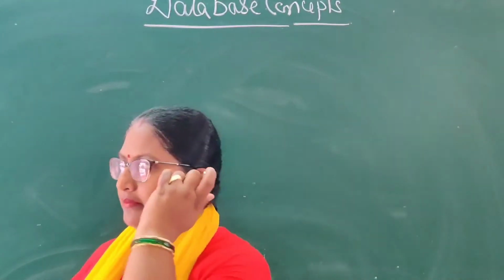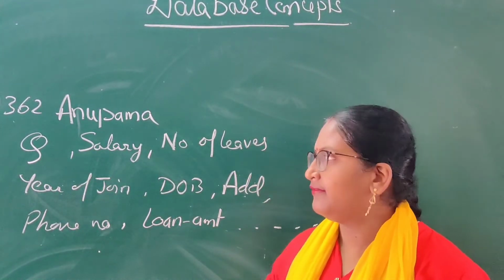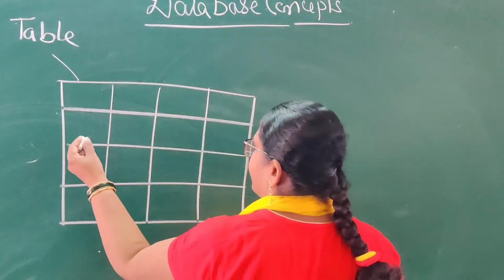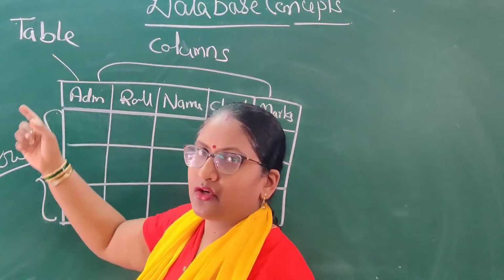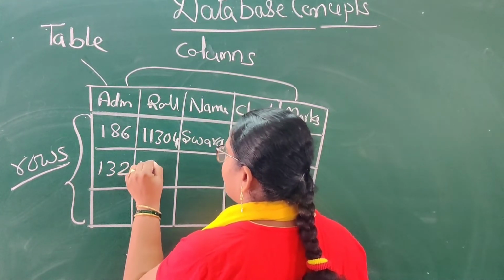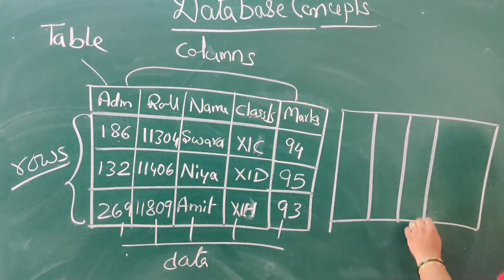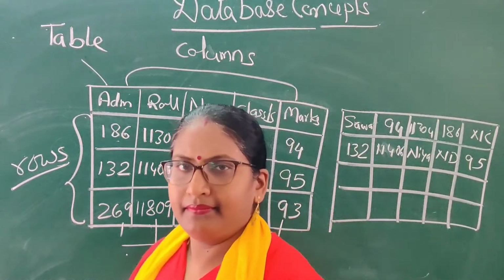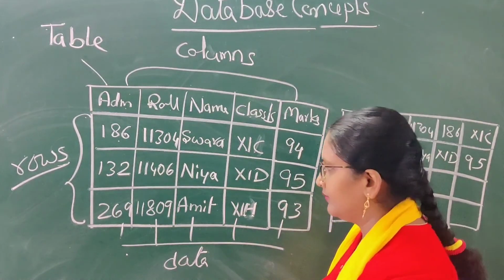Class XI IP Database concepts- 1